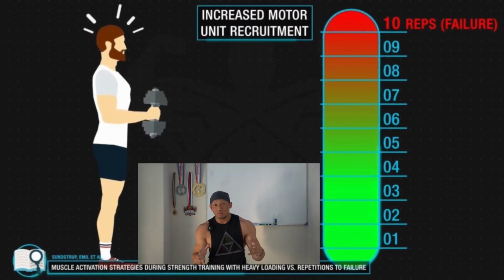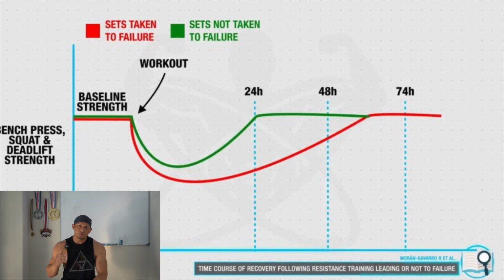Ep. 1 Absolute Failure | 5 Costly Muscle Building Mistakes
If you pay attention to these 5 key aspects, you will undoubtedly get results

In this video we talk about why training to absolute failure is a must for hypertrophy and also breaking plateaus!